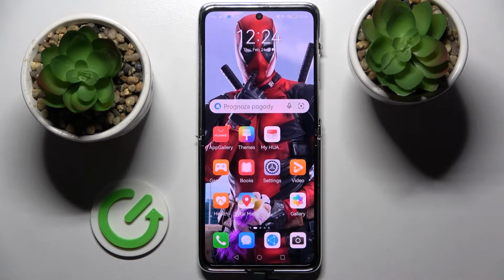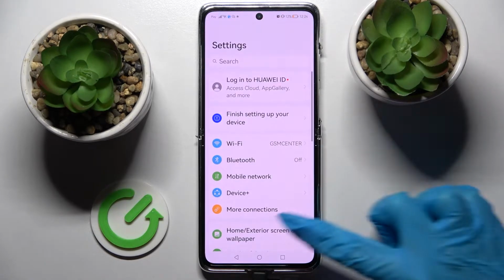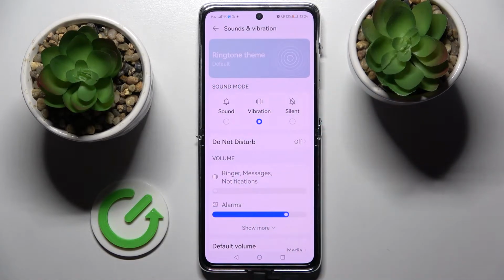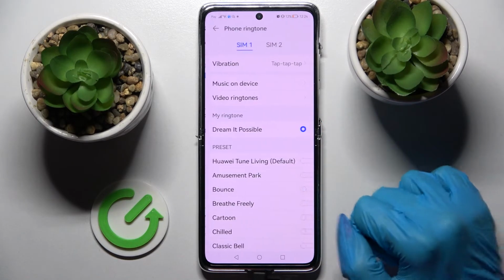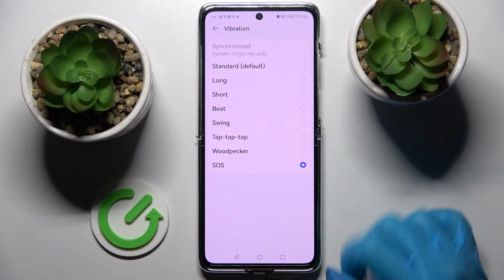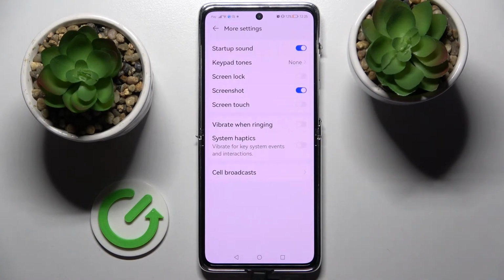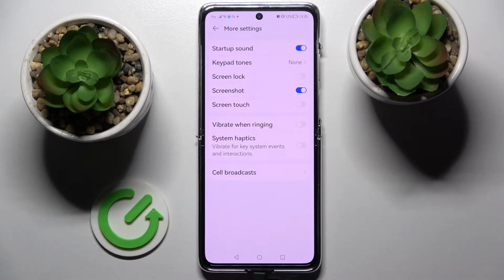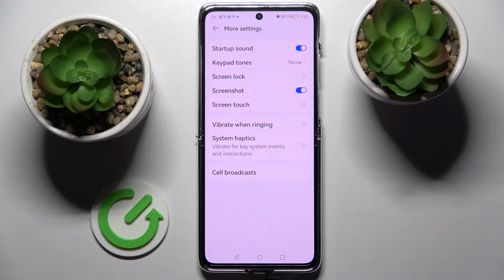Find Vibration Settings – Check All Vibration Modes on HUAWEI P50 Pocket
This video is the presentation of all of the vibration modes on your HUAWEI P50 Pocket device. Watch this guide to the end and learn where are located and how to manage such features as Touch Vibration, Vibration For Calls and Vibration Intensity on your device. So from now on, you won’t have any troubles with the vibration modes correction.

How to enter Vibration Settings on HUAWEI P50 Pocket? How to find Vibration Customizations on HUAWEI P50 Pocket? How to manage Vibration Modes on HUAWEI P50 Pocket? How to set up Vibrations on HUAWEI P50 Pocket? How to adjust Vibration Settings on HUAWEI P50 Pocket?